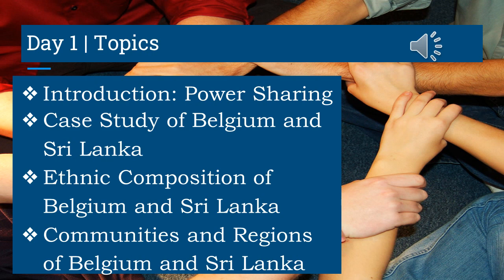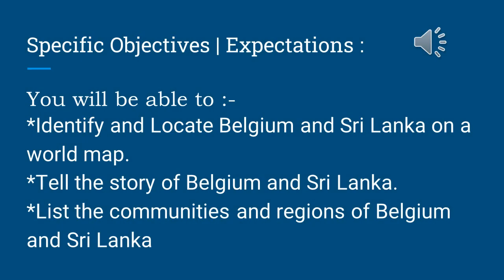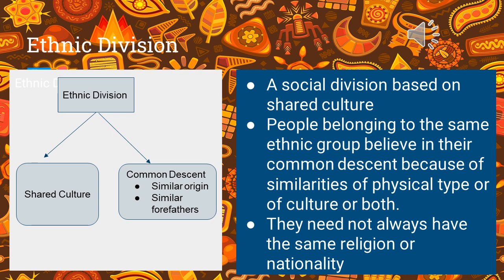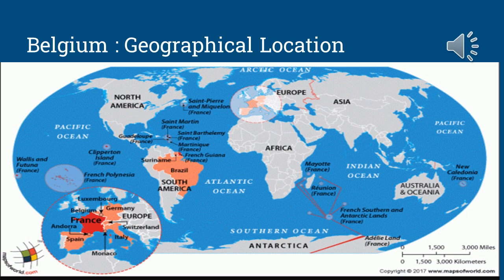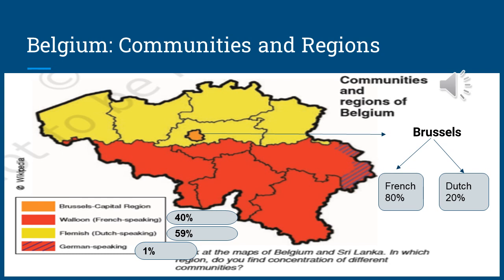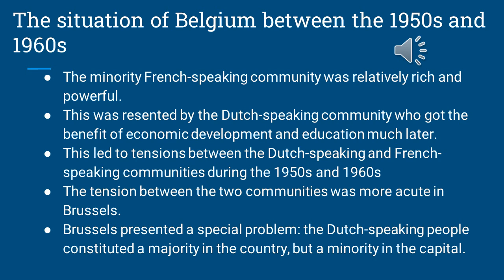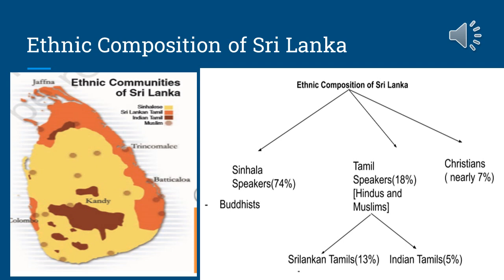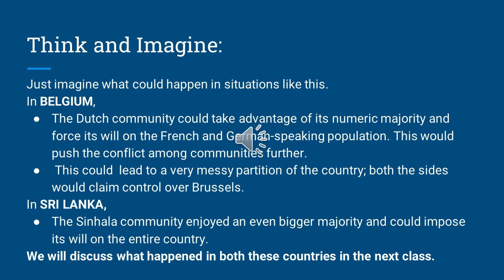Power Sharing | Part 1 | Pol Sc. | NCERT | CBSE | Civics | Class 10 | Complete Notes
power sharing
Welcome to our comprehensive video series on "Power Sharing," specifically tailored for Class 10 students studying Political Science as per the NCERT syllabus prescribed by CBSE. In this first part, we will provide you with complete notes on the topic, ensuring a thorough understanding of this crucial concept.

Unlock the secrets of power sharing as we delve into the diverse forms, principles, and mechanisms through which power is distributed in democratic societies. Our expertly crafted notes cover the key aspects of power-sharing.

Introduction to Power Sharing: Explore the significance and rationale behind power sharing in democratic governance, fostering a deeper appreciation of its role in ensuring inclusivity, representation, and accountability.

Forms of Power Sharing: Examine various forms of power sharing, such as horizontal division (among different organs of government), vertical division (between different levels of government), and societal division (among social groups), understanding how these mechanisms contribute to a balanced distribution of power.

Principle of Power Sharing: Gain insights into the principles that underpin power sharing, including mutual trust, accommodation, and consensus-building, and learn how these principles foster social cohesion and prevent the concentration of power.

Power Sharing in Different Contexts: Explore power-sharing arrangements in diverse contexts, such as federalism, decentralization, and other models, as we uncover their advantages, challenges, and real-world applications.

By the end of this video series, you will have a comprehensive understanding of power-sharing, equipping you with the knowledge and insights necessary for academic success and a deeper appreciation of democratic governance.

Boost your views and watch hours by accessing our complete notes on power sharing for Class 10 Political Science.

We resume the tour of democracy that we started last year. We noted last year that in a democracy all power does not rest with anyone organ of the government. An intelligent sharing of power among a legislature, executive and judiciary are very important to the design of democracy. In this and the next two chapters, we carry this idea of power-sharing forward. We start with two stories from Belgium and Sri Lanka. Both these stories are about how democracies handle demands for power-sharing. The stories yield some general conclusions about the need for power-sharing in democracy. This allows us to discuss various forms of power-sharing that will be taken up in the following two chapters.
Assignment:
List the possible outcomes when power is not shared.
What do you mean by 'Ethnic Division'? Discuss the Ethnic composition of Sri Lanka.
Discuss the ethnic composition of Belgium.
Describe the situation of Belgium and Sri Lanka

Introduction: Power Sharing
Case Study of Belgium and Sri Lanka
Ethnic Composition of Belgium and Sri Lanka
Communities and Regions of Belgium and Sri Lanka

*Identify and Locate Belgium and Sri Lanka on a world map.
*Tell the story of Belgium and Sri Lanka.
*List the communities and regions of Belgium and Sri Lanka

Outcomes of not sharing power
Feeling of hatred
Tension
Fight
Conflicts
Displeasure
Dissatisfaction
Feeling that they are disregarded
{other innovative points]
You need to filter the points.

Power-sharing is a political arrangement in which different or opposing groups all take part in government together.
Sharing power is not dividing power but strengthening power of institutions of democracy.

We will go ahead with the case study of Belgium(European Country) and Sri Lanka(Asian Country) to understand Power sharing and its importance
Case Studies of Belgium and Sri Lanka
A social division based on shared culture
People belonging to the same ethnic group believe in their common descent because of similarities of physical type or of culture or both.
They need not always have the same religion or nationality

ok
Wikipedia